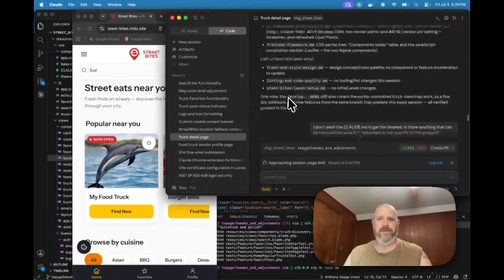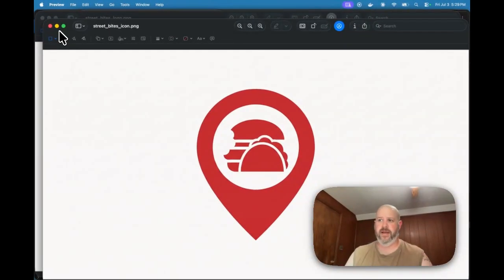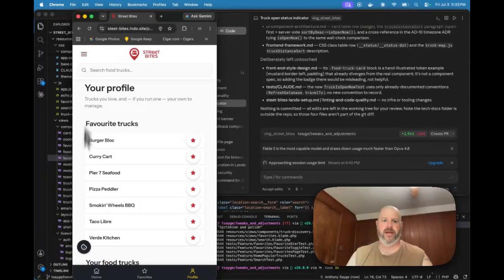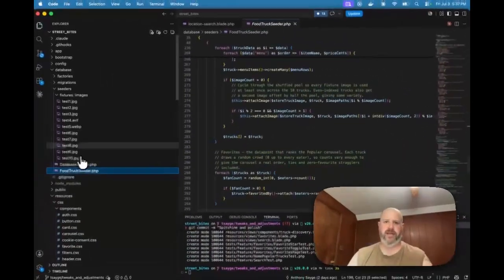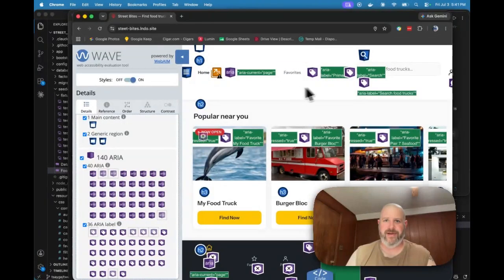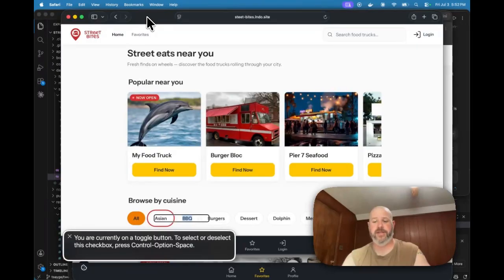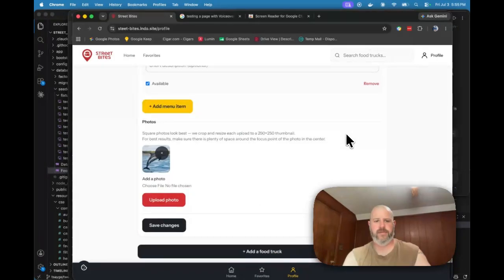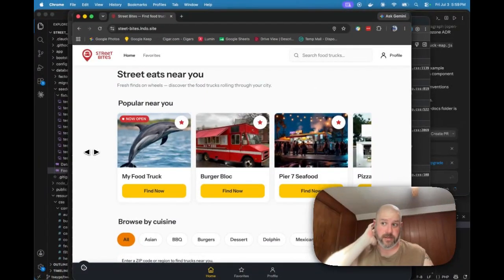AI Generating a Laravel App from Scratch - Day 7 Dev Complete Recap and ADA testing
Feature integration and accessibility auditing. Today, we're crossing the finish line on core functionality and testing for compliance.

In Day 7 of this dev vlog series, I pull back the curtain on a massive sprint of pre-work that brings our application to a fully functional state. We review the implementation of live GPS location tracking, a user favorites system, a dynamic 'Now Open' visual indicator for active food truck cards, and a GDPR-compliant cookie consent banner.

With the core features locked in, the second half of the episode shifts focus to a critical phase of engineering: compliance testing. I walk through an end-to-end web accessibility (a11y) audit, testing our interface against ADA compliance standards utilizing the WAVE evaluation tool and Apple's VoiceOver screen reader.

What we cover in this episode:
- Technical Review: Walking through the architecture of the new favorites functionality and dynamic 'Now Open' statuses.
- Global Standards: Implementing a privacy-first, GDPR-compliant cookie consent system.
- Accessibility Engineering: Running deep ADA compliance audits to ensure proper semantic HTML and ARIA patterns.
- Assistive Tech Testing: Experiencing the app firsthand via the VoiceOver screen reader to patch navigation roadblocks.

Building an application is only half the job; making sure it is legal, secure, and accessible to everyone is what separates a side project from production-ready software.

⏱️ TIMESTAMPS:
00:00 Project Status Overview
01:32 GPS Location Setup
03:01 Cookie Consent Banner
04:50 New Branding Assets
07:00 Now Open and Favorites
13:23 Search and Map Tweaks
16:15 Accessibility Testing Wrap

💻 Tech Stack & Tools Used: Laravel, Claude Fable 5, Mapping APIs, GPS/Geospatial Data